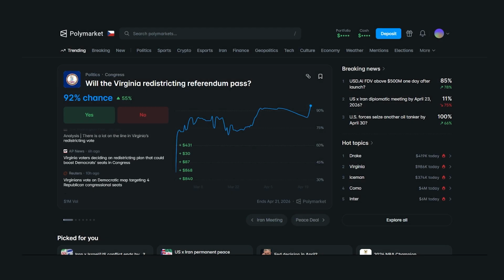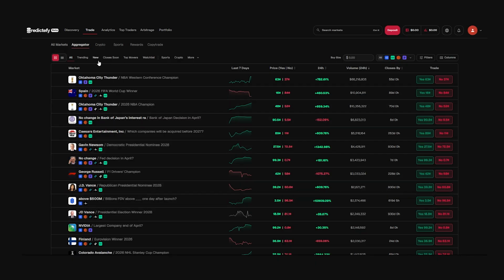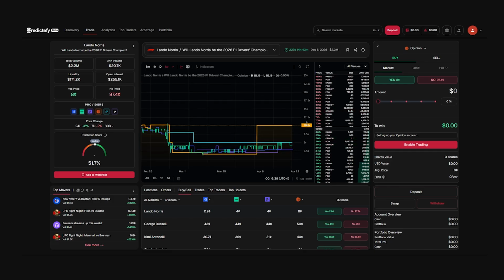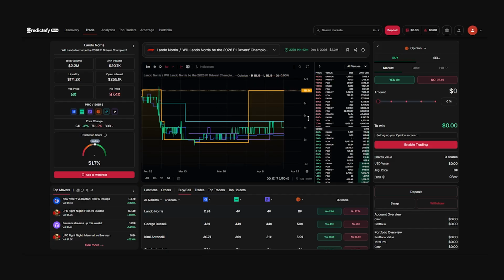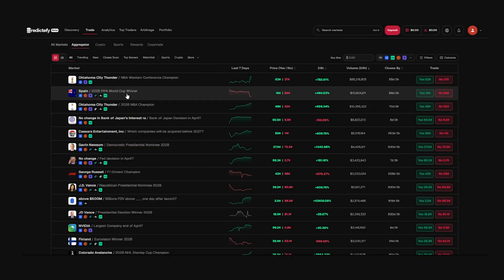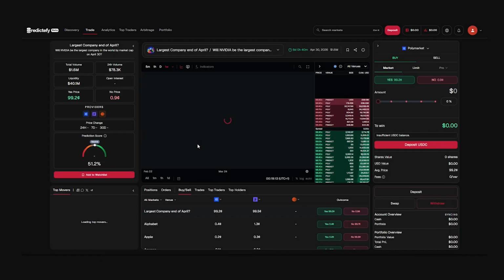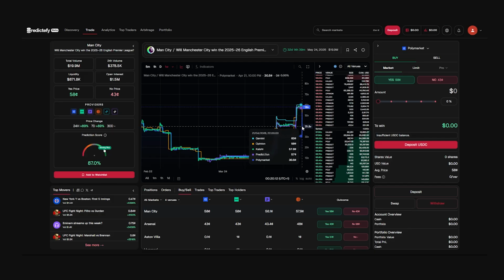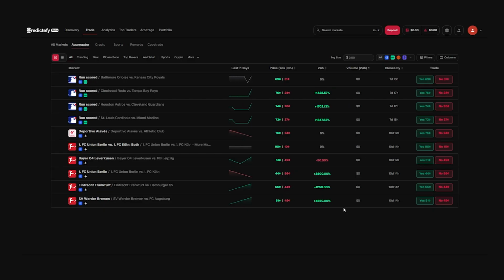This Arbitrage Bot Finds Free Money 24/7 (Polymarket, Kalshi, Limitless, Opinion)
In this video I show you an Arbitrage bot and how it finds me free money on prediction markets. I arbitrage Polymarket, Kalshi, Limitless, Opinion, Myriad and other prediction markets.

What is Predictefy?

Predictefy aggregates prediction market data and trading infrastructure for pro traders, trading polymarket, kalshi, limitless, opinion, manifold and more.

If you’re interested in:

Polymarket arbitrage strategy
Kalshi trading strategies
+EV betting and expected value
Prediction market trading
Risk-hedged arbitrage opportunities
Polymarket trading bot

this will show you exactly how it works.